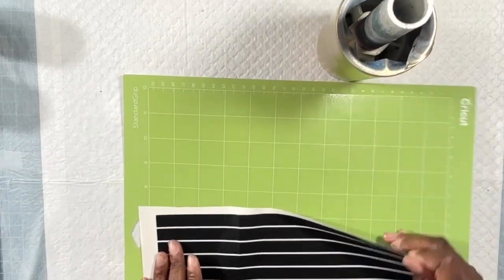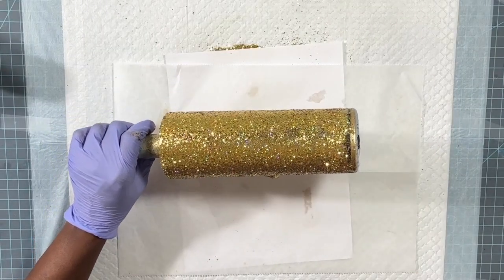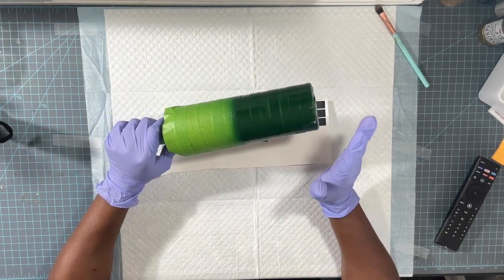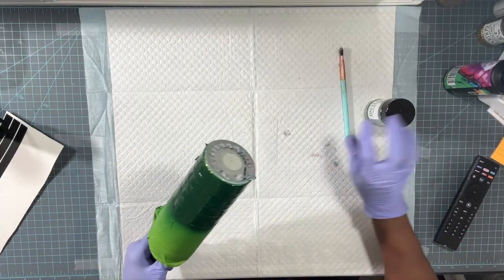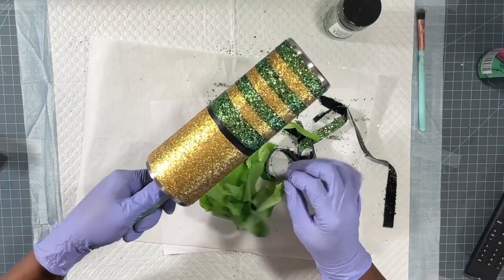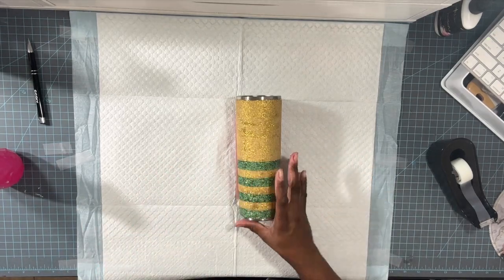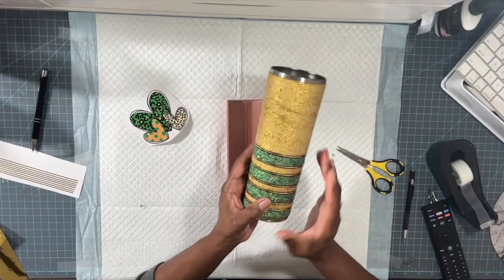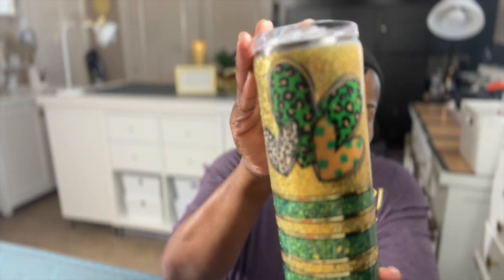St Patricks Inspired Tumbler Tutorial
Your support to my channel means the world to me. In this video, I will demonstrating how I created this St. Patricks Inspired Tumbler. I really hope that you all enjoy this video and please leave any questions that you may have below and I will promptly reply. Also, if you have not joined my my newly created Facebook Group “Je’Belle Sheek Creatives “ please consider joining. The link is posted below. I will do my best to link as many of the supplies used in this video in the description box below. Let’s get to work.

Get Social/Collabs with JeBelle Sheek !!

Speed Dry Epoxy ( I use this only for applying glitter) Epoxy Method

Glitter Colors
Golden Rule
Trust Fund

UV Light (Amazon)

Desk Vacum-

Quick Coat (Used to seal decal before epoxy to prevent lifting.

Paints- Rustoleom